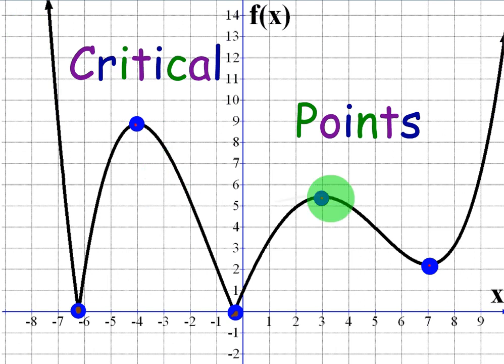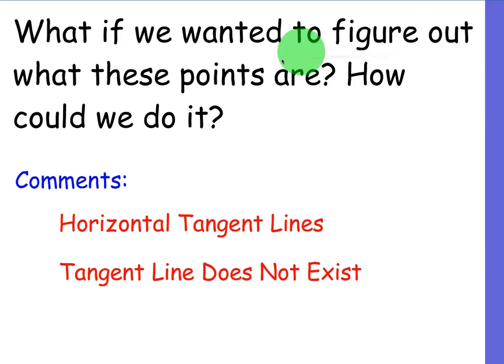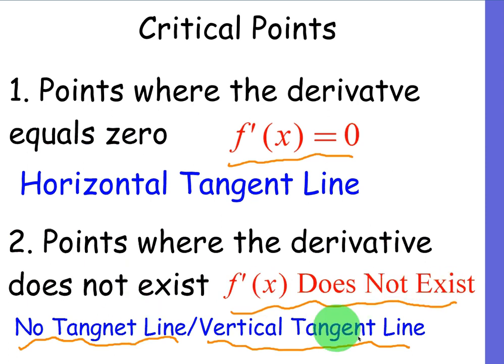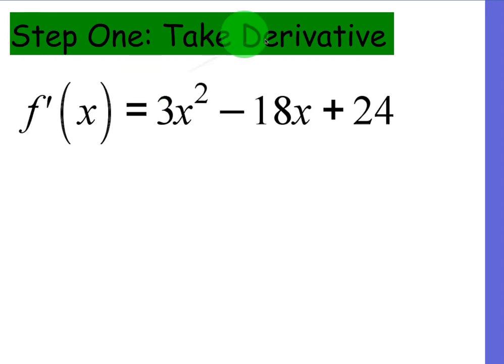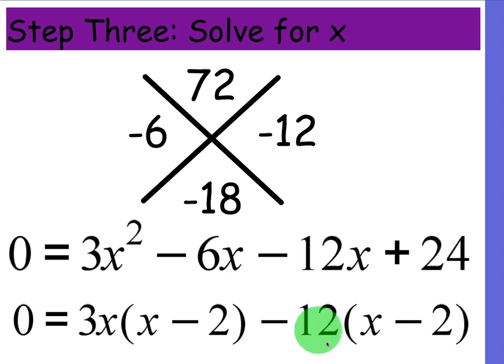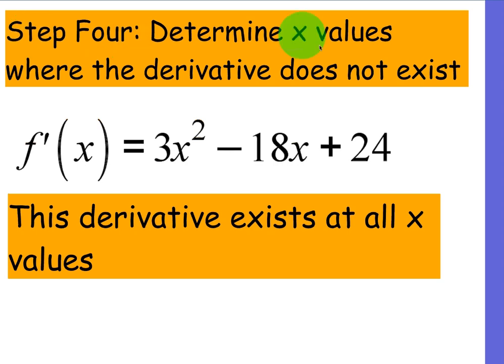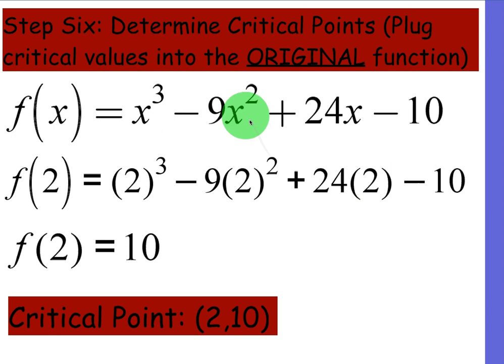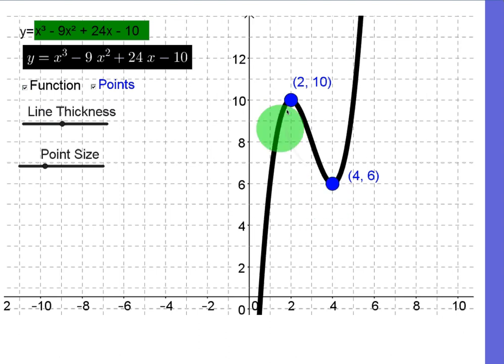Critical Points Ex #1